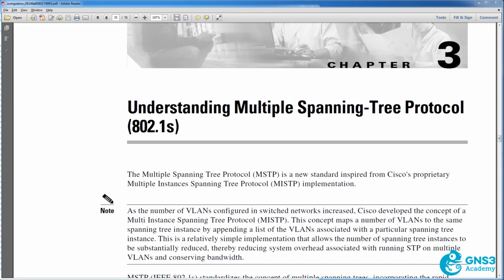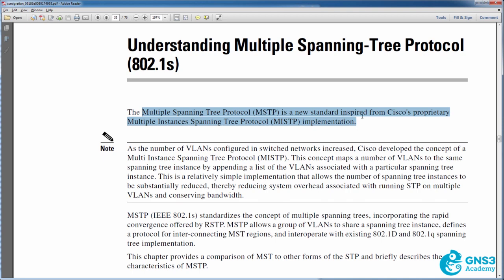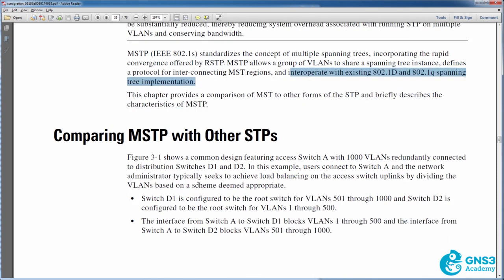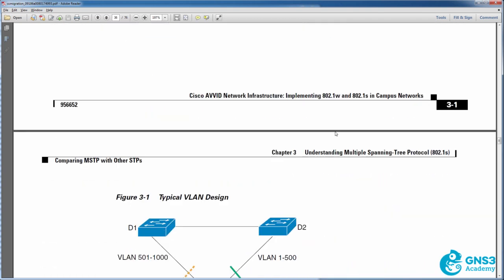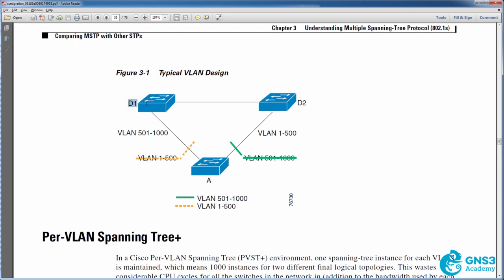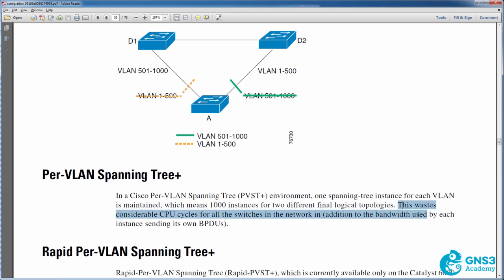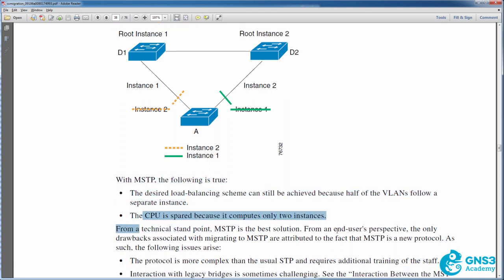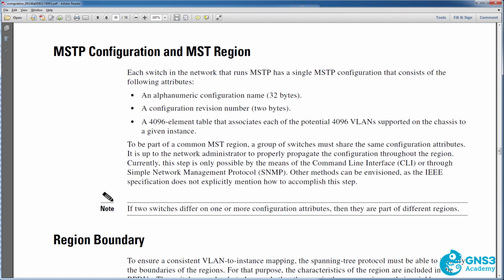110 802 1s MSTP